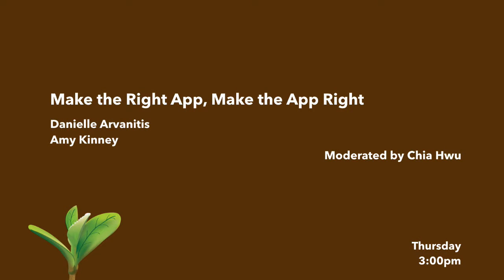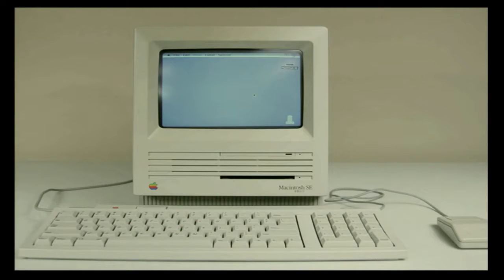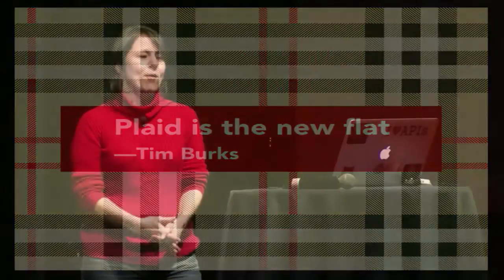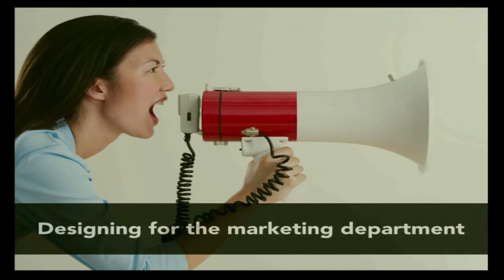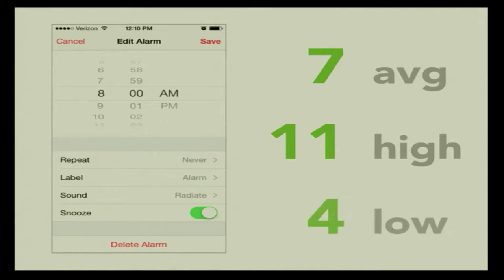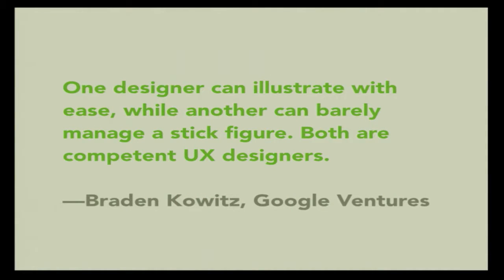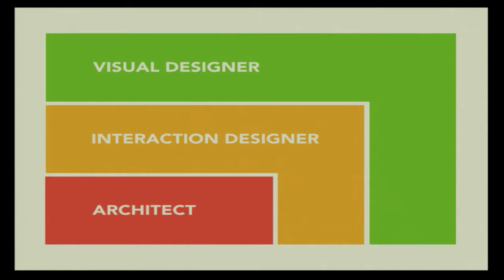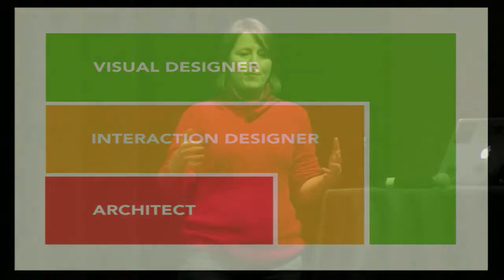Renaissance 2014: Make the Right App, Make the App Right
Taking User Experience and Project Management Seriously

There's a big difference between just making an app and making an app that successfully meets someone's needs. We'll explore that in this extended session on user experience and project management. Danielle Arvanitis is an app designer and usability researcher most recently with Good Technology. Danielle started our session with a look at some of the differences between the apps that we design to impress the media and our fellow app makers and the apps that we design to serve our users. Amy Kinney is an Agile Delivery Manager for Redpoint Technologies and co-organizer of Chicago's SecondConf. Amy talked about managing app projects, especially sharing advice for managing expectations about costs and schedules and for handling the common misconceptions clients have when starting new app projects.